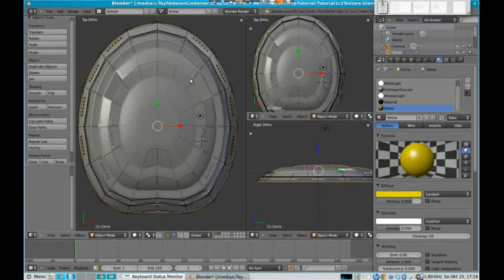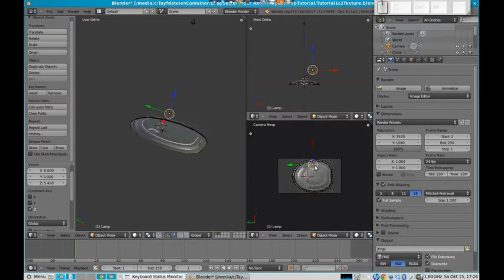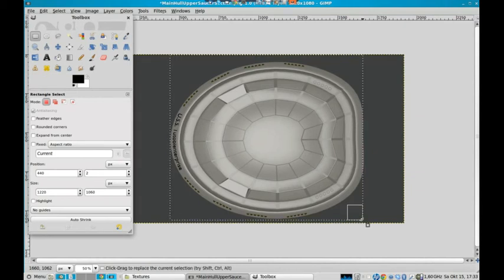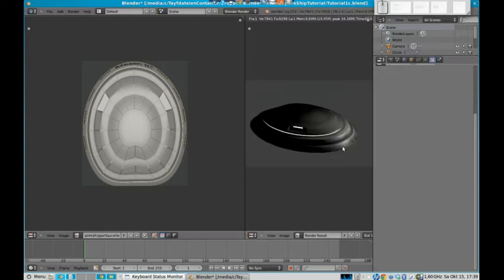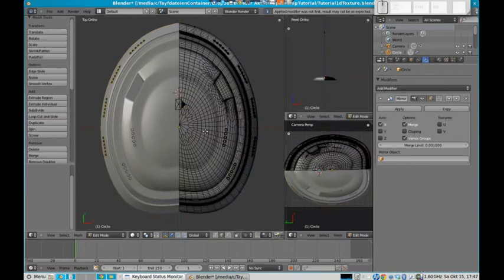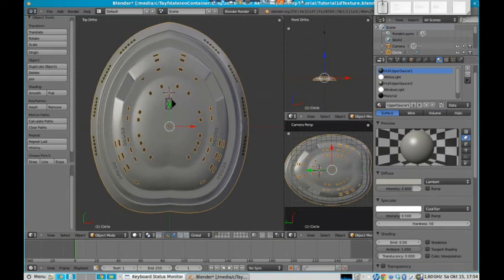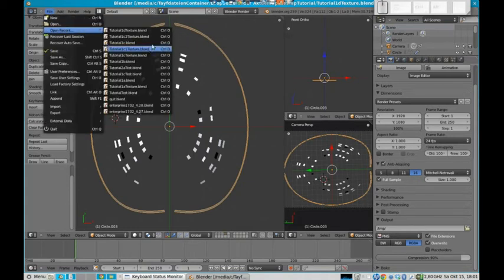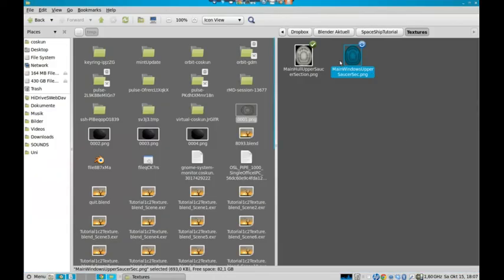Large Blender 2.5 Tutorial 1d: Star Trek based Spaceship - texturing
This is part 1d of my tutorial to model a Star trek based Spaceship. This time, we create the label on our texture and we create a second layer to be able to adjust different emit values to our texture windows

To get an overview about all available parts of this tutorial go to:

or to